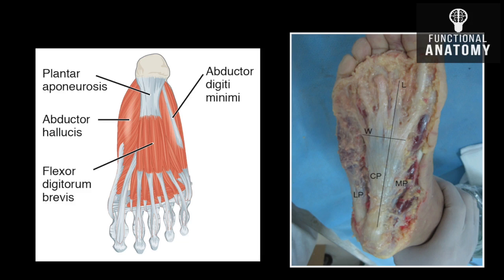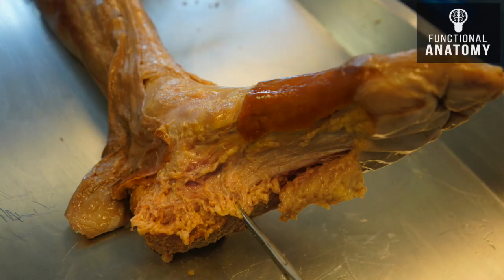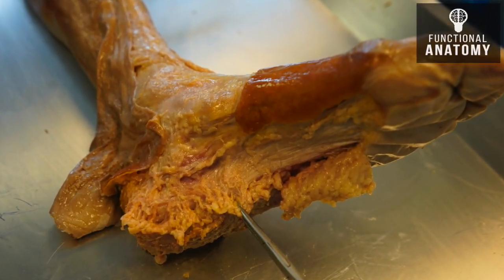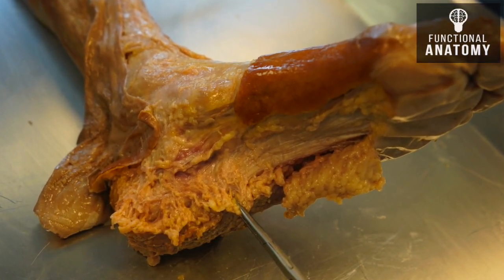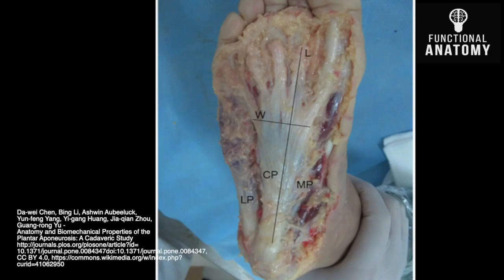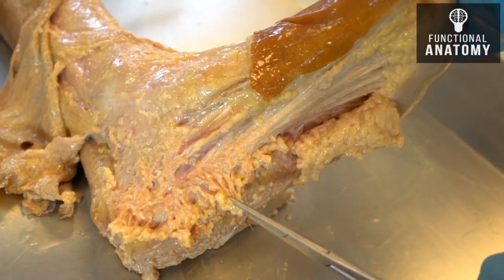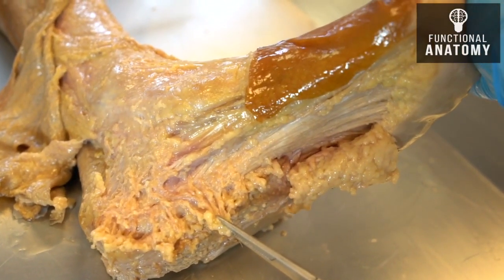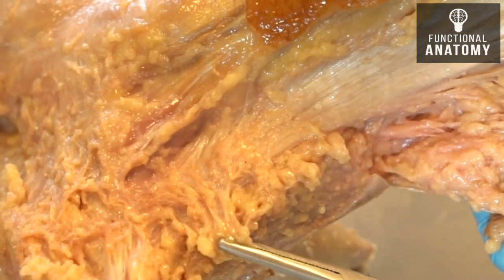Plantar Fascia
The anatomy of the plantar fascia is a bit confusing, as it's labelled as an aponeurosis as well as a fascia!  What's the difference?  Hard to say, but as usual a huge sensory element of the plantar fat pad is missing.  Here's something to help that. for more about what I do.

Sign up for your free webinar that will enable you to understand and explain pain easily to your clients and get first access to all our videos.